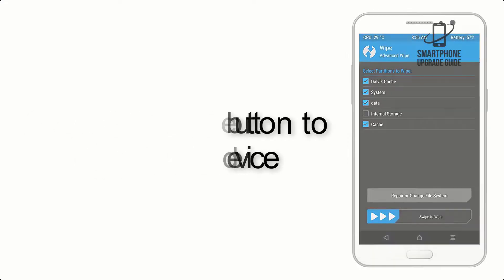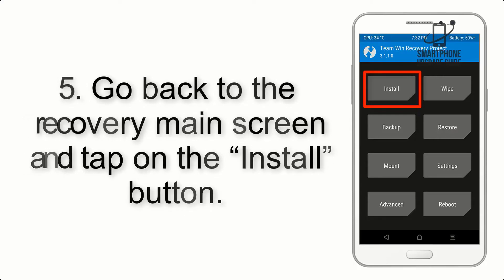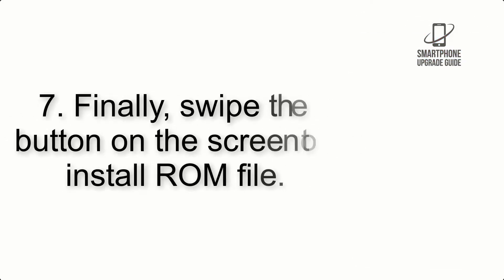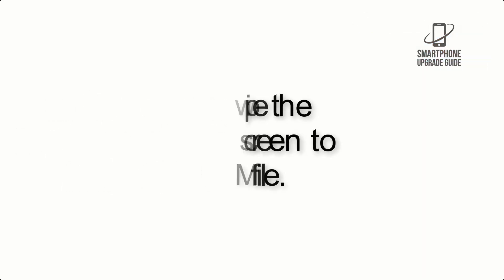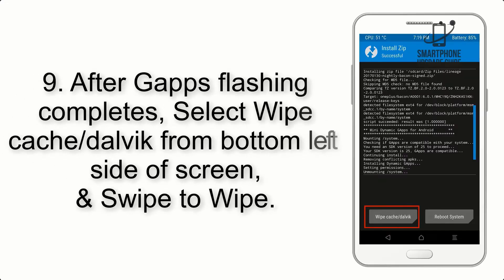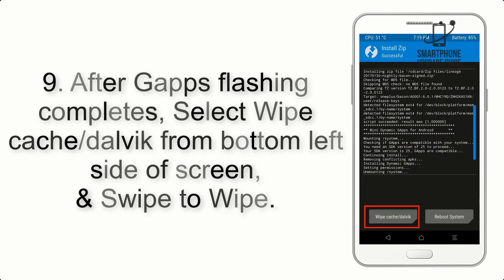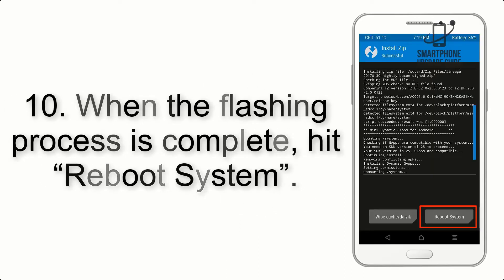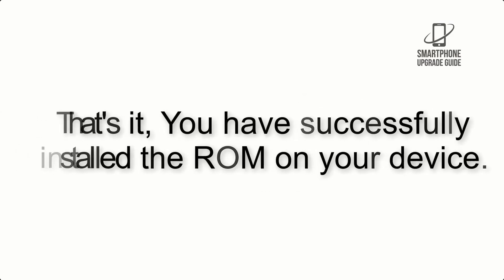Install Android 12 on LG G8s ThinQ (LineageOS 19.1) - How to Guide!